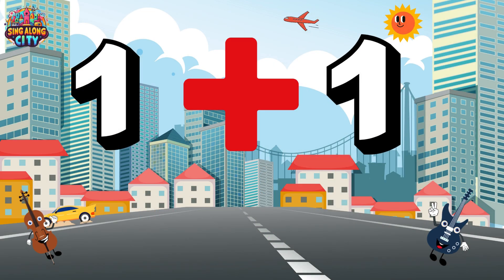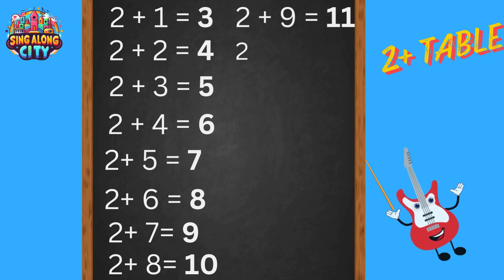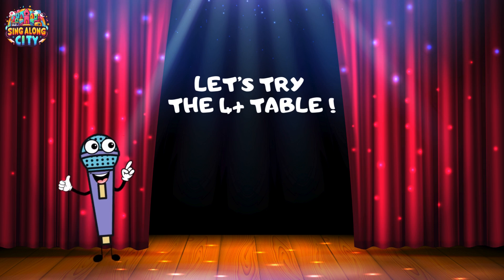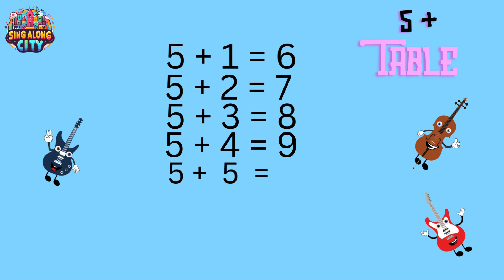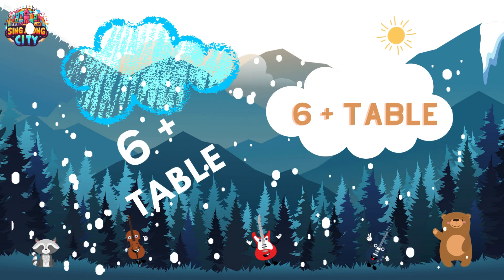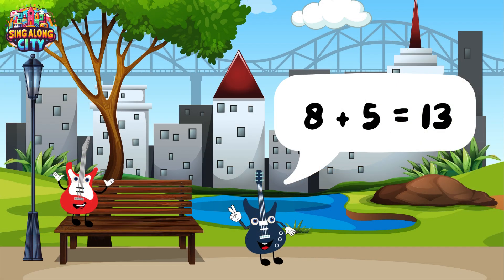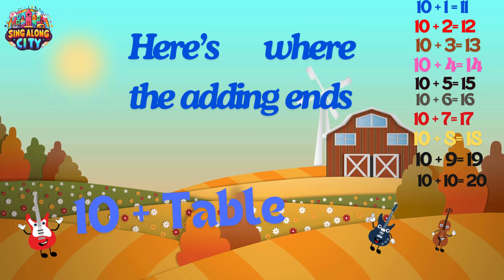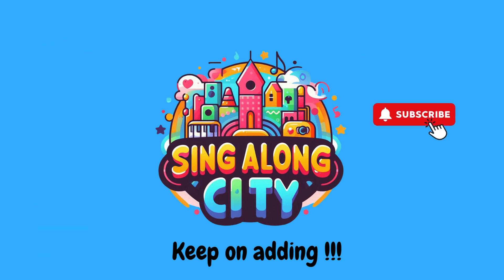Learn to add from 1 to 10 ! | Learn and sing the addition tables from 1 to 10 !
Welcome to our fun and educational video, "Learn the Addition Tables from 1 to 10"! This video is perfect for young learners, toddlers, and kids aged 2 to 7 years old who are ready to start their math journey. With easy-to-follow visuals, catchy music, and engaging animations, we make learning basic addition fun and exciting for children and families!

Join the Sing Along City team as we add all the numbers from 1 to 10 together, we sing through all the addition tables so sing along !

In this video, we cover the essential addition tables from 1 to 10, helping kids quickly grasp and remember simple addition facts. Whether you're homeschooling or just looking for fun learning activities for your little ones, our video provides a perfect way to practice math in an enjoyable and stress-free way. This educational content is ideal for parents, teachers, and caregivers looking to support their children’s early math development.

Watch as your child gains confidence in addition and develops essential skills that will help them in school and beyond. Perfect for kids, preschoolers, and kindergarten learners, this video provides a strong foundation in basic math that kids will love to watch and learn from!

About Sing Along City

Sing Along City is a safe place where kids can watch, learn and sing along ! We cover lots of topics for learning such as maths, spelling , animals and much more. We have lots of songs for kids to sing along to, and adults too ! We try to introduce children to lots of musical styles and rhythms . So come and join the fun and check out some of our other videos with the Sing Along City characters - Rocky, Rolly, Bassy, and more to come.

All words and music by Sing Along City.